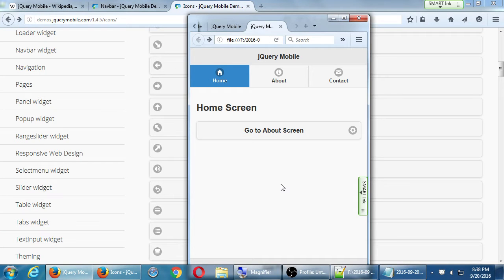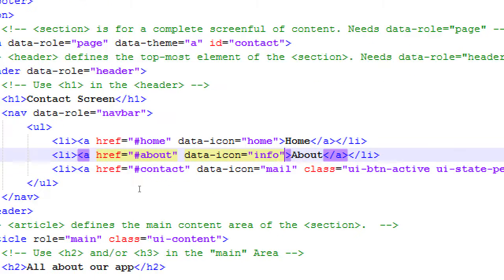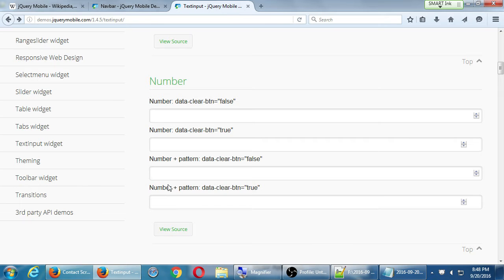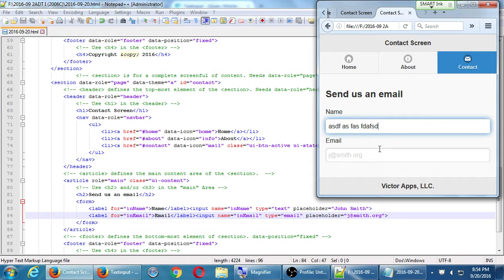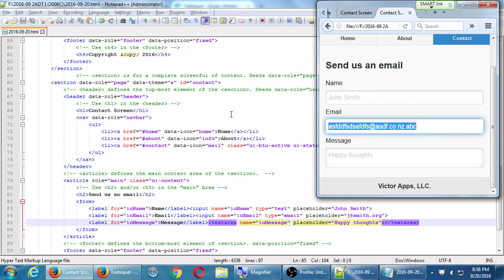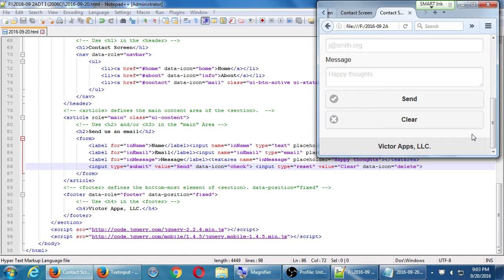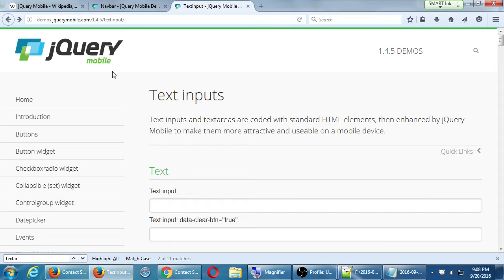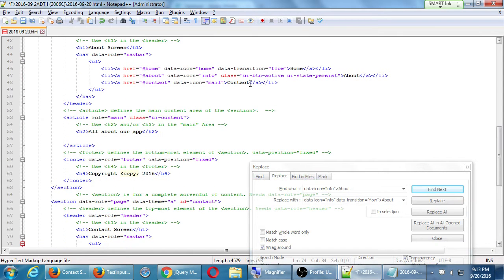SDCE Sep16 Android I 2016 09 20 C